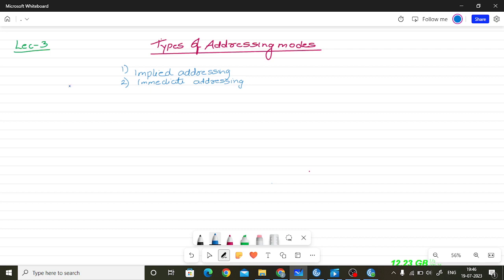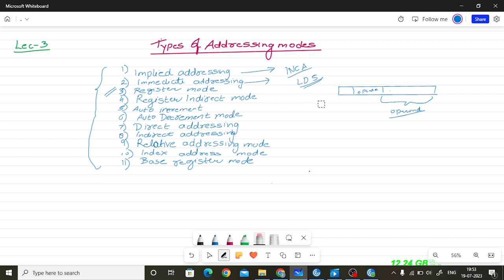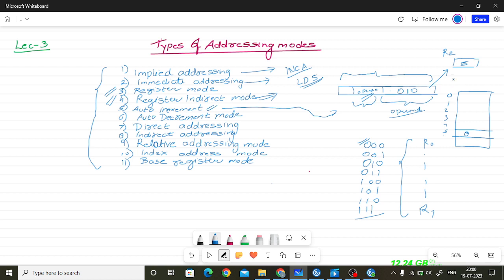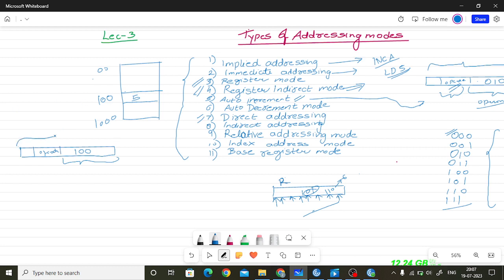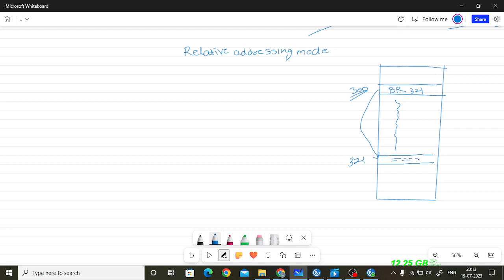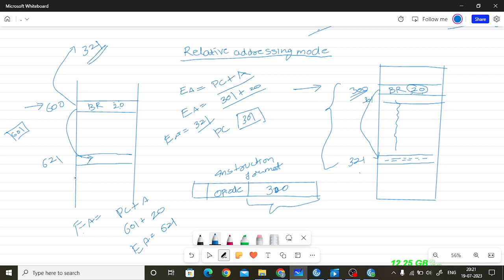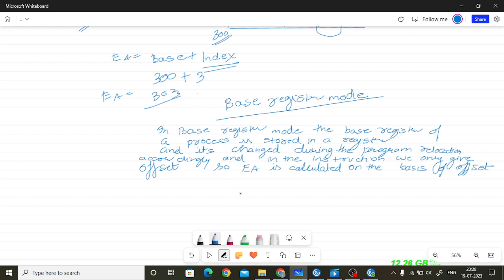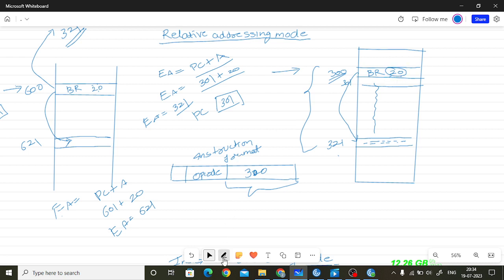COA Lec - 3 (Types of Addressing Modes)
Implied Mode
Immediate Mode
Register Mode
Register Indirect Mode
Autodecrement Mode
Autoincrement Mode
Direct Address Mode
Indirect Address Mode
Indexed Addressing Mode
Base register Mode
Relative Address Mode